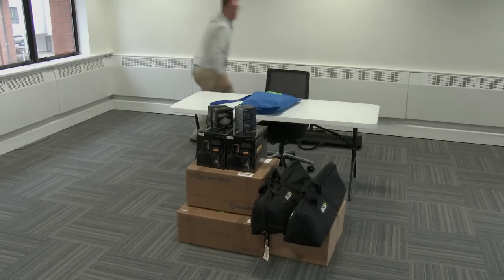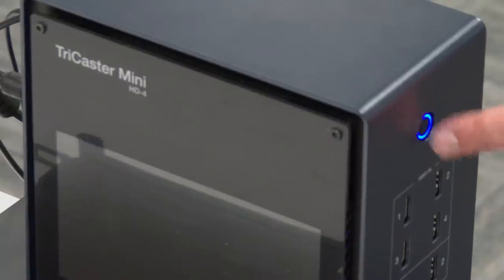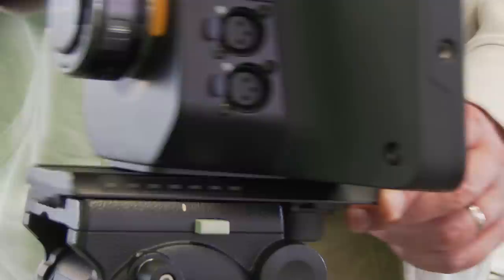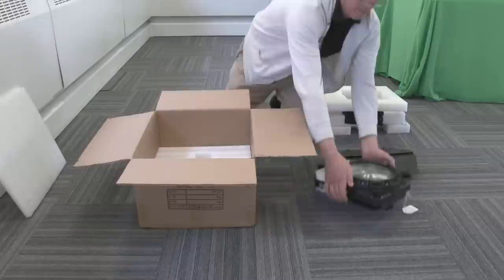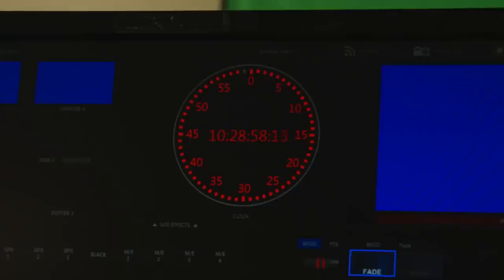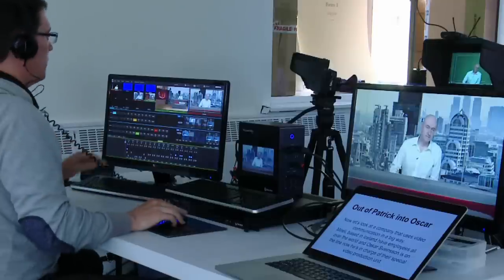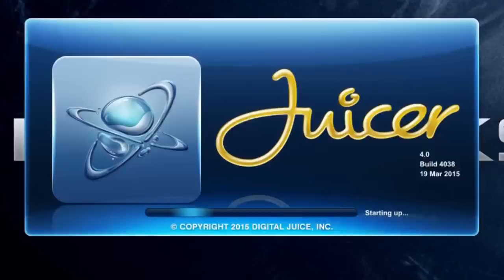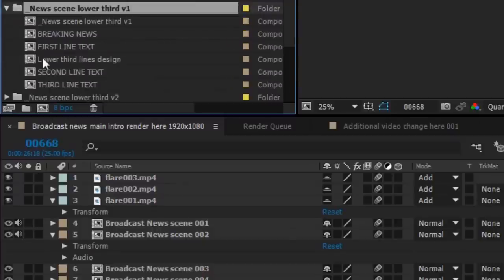Building a virtual studio in an office space with a Tricaster Mini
Here's our short film showing you how to build a virtual studio in an empty office space. In just four minutes, you can see how we put a complete virtual studio together.